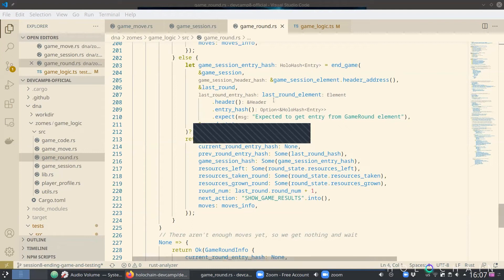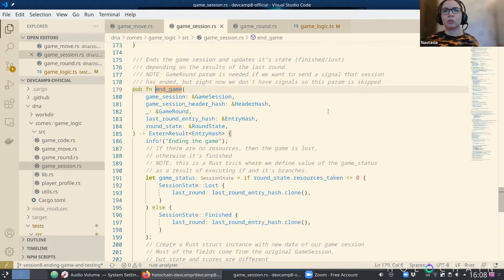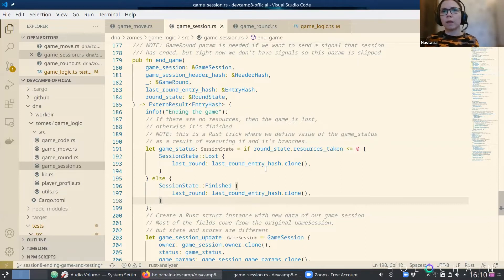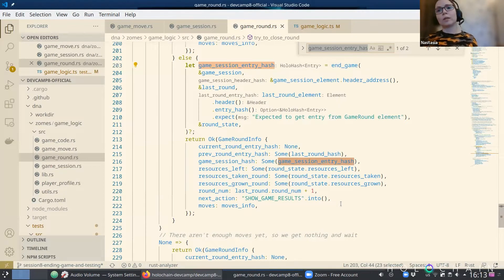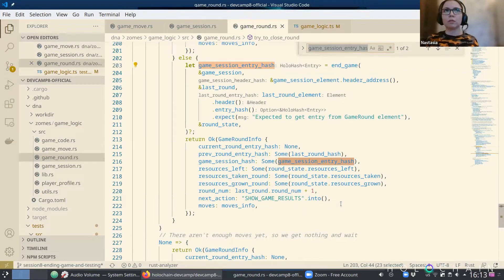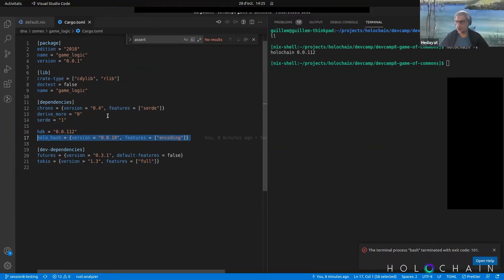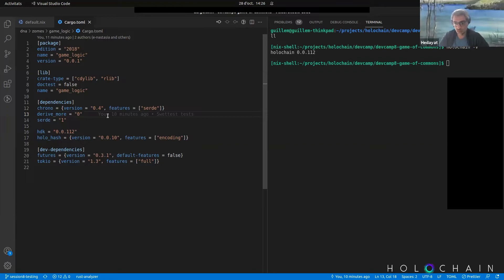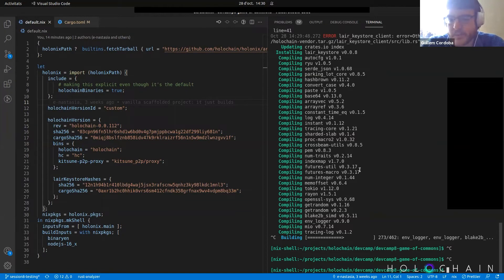DevCamp 8 – Session 8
- Session content

Coding game logic - Nastasia
- Nastasia explained the rest of the business logic in our game: ending the game session and integrating this action with try_to_close_round. At this point in the development, we do not have entry validation yet, a crucial part to make our game tamper-proof, but the main logic of the game is now in place.
- Check out this code here: GitHub - holochain-devcamp/devcamp8-game-of-commons at session8-ending-game-and-testing 1

- Tryorama - integration tests in javascript/typescript- Guillem
- Upgrading holochain version
Guillem explained how to upgrade the holochain version you are using in your project. This is something you will need to know since Holochain is still rapidly evolving.
- When in trouble: always check the holochain versions in these files: default.nix & cargo.toml
If you want to learn the version of holo-hash to use, check it

Lair Keystore weirdness:
Sometimes your default.nix does not install Lair Keystore. This causes some weird behaviour on running your tryorama integration tests for the first time: you will see cargo running in there. Don’t worry, if you see this. Let it run once and the next time the dependency will be compiled and the weirdness will be gone.

How to write a test:
- Guillem explains how you can write integration tests with tryorama and how orchestrators, conductors, players, dna’s, cells and zomes all fit together.
- We write a test with 2 conductors, one for Alice, one for Bob, and we have their cells, which contains the identical dna, communicate to each other via a DHT on your local machine.

Logging
- We quickly showed how to add logging to your Rust code and how to tune the loglevel in your tryorama tests

Sleep
- Hedayat asked about the need for await sleep() in our tests. Turns out sleep is very important! Holochain is eventually consistent and this is something that becomes very clear in our integration tests.

Sweettest - integration tests in Rust - Guillem
- Not interested in using javascript/typescript for your tests?
- No problem, you can write integration tests in Rust as well.
- You get some extras for free: type checking, reuse of objects, consistency_10s: wait for eventual consistent or fail after 10s
- It has one downside at the moment, running it the first time takes 10-30+ minutes
- It’s ideal for testing a single zome. If you want to test multiple zomes and their interactions you have to add a separate crate. Sorry for the boilerplate.

Unittests with MockHDK - Guillem
- Of course you can also do unittests. They have the advantage of being highly isolated, but they come at a cost. They are tedious to write because you need to mock all the HDK functions you use. It can be useful for some applications, but it might not be the easiest place to start.